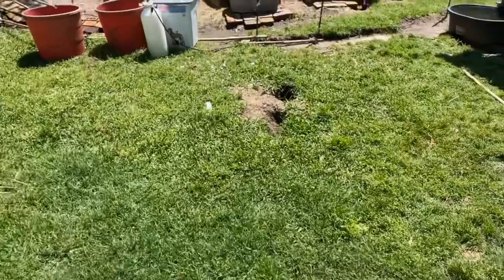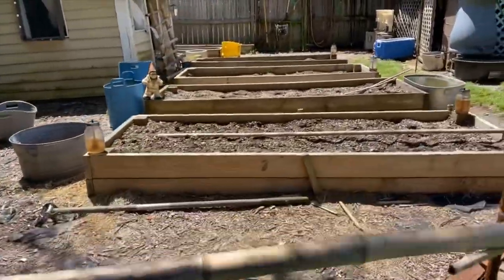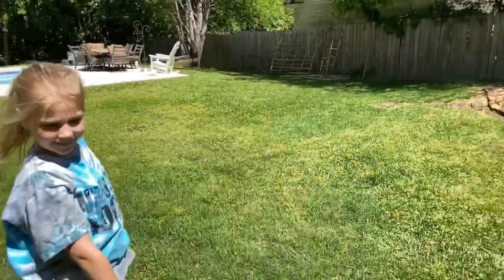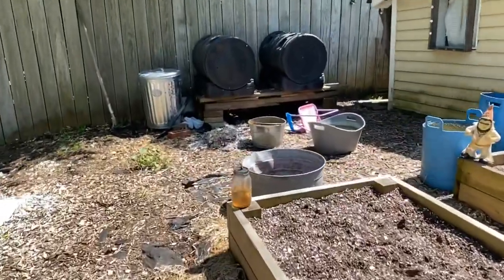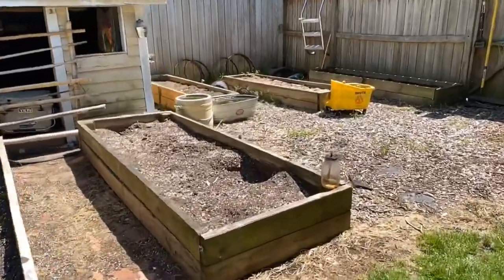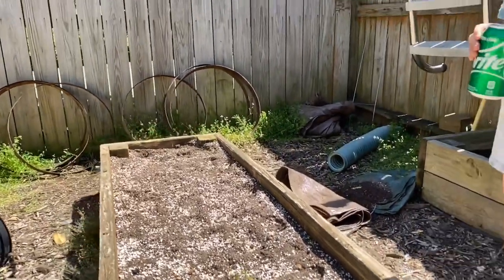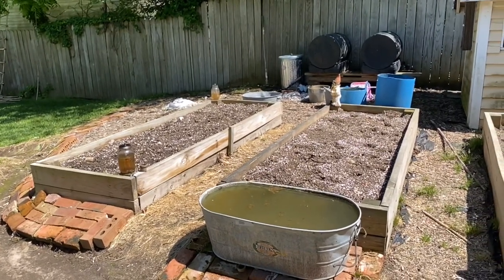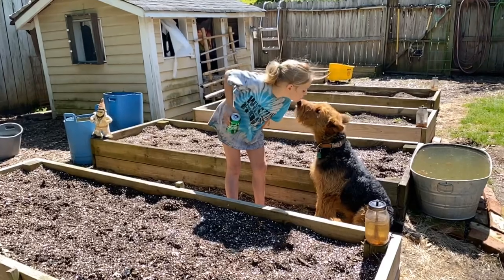1st Ever VLOG Gardening with an Airedale Terrier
Bamboo fence fail and Pre-Planting garden tour